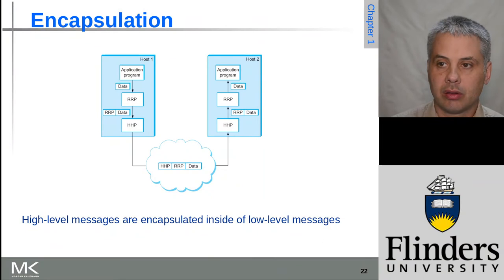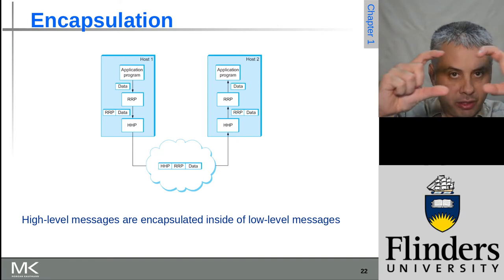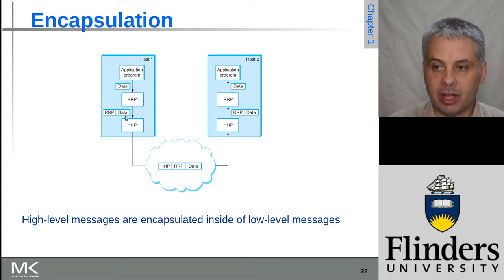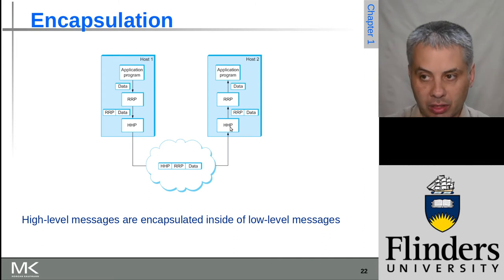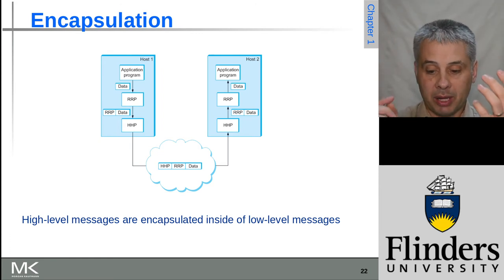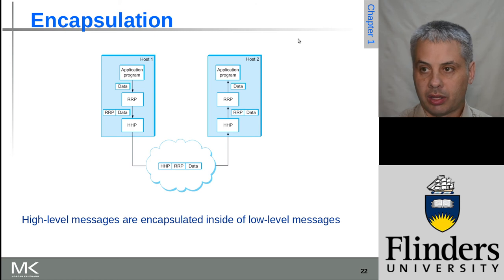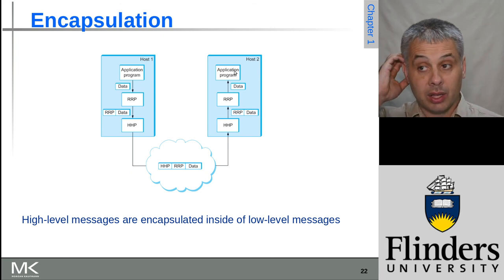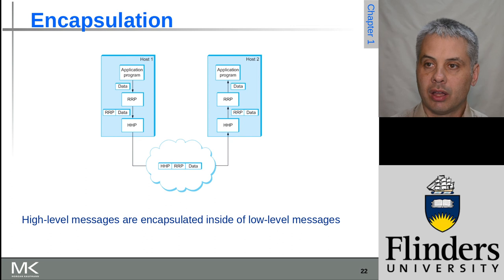Computer Networks: A Systems Approach, Chapter 1, Slide 22 (Encapsulation)